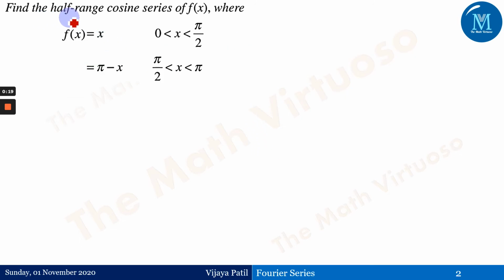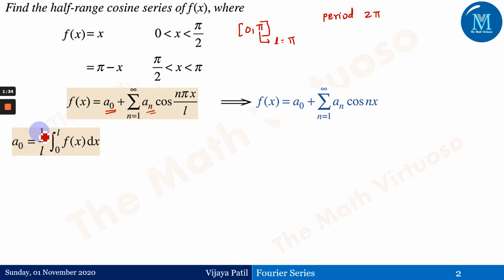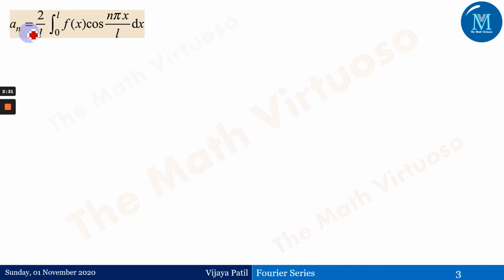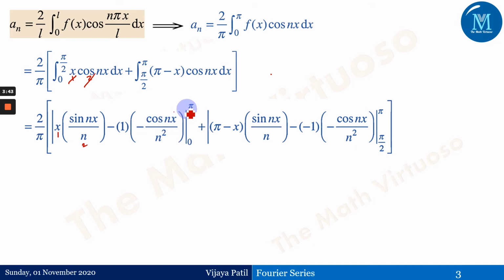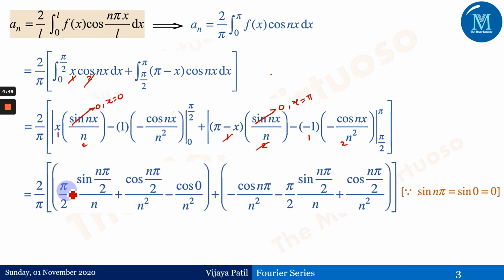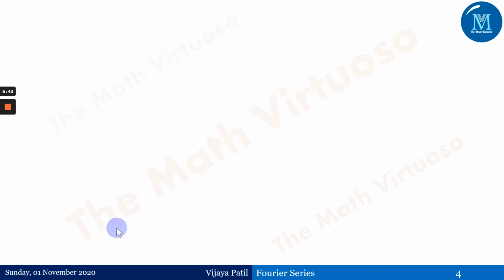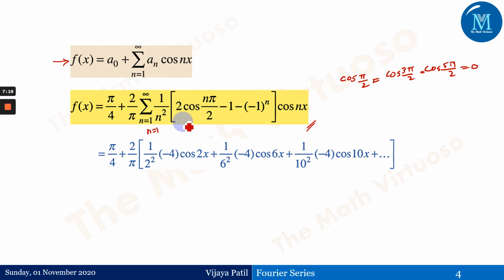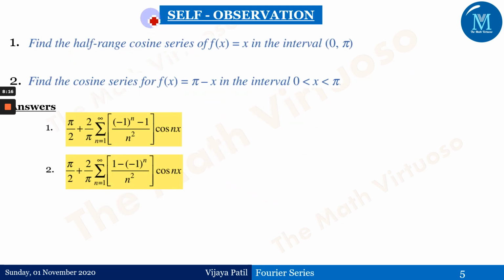19 Fourier Series | Half - Range Cosine Series- Part 1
Evaluate Half-Range Fourier Cosine Series of f(x) in the given interval.
16. Complete playlist of Laplace Transforms of Special functions (Heaviside’s Unit Step, Periodic Functions, Dirac’s Delta Functions)
23. Access the GATE Contents

HAPPY LEARNING!!!